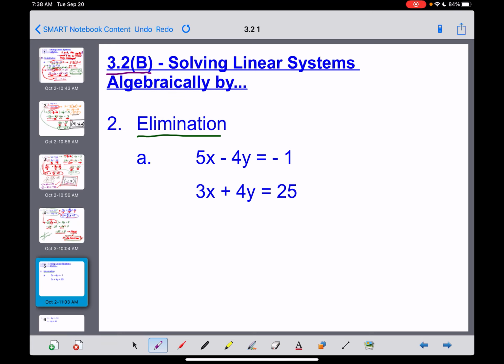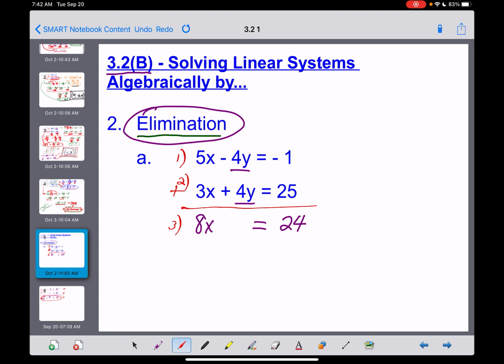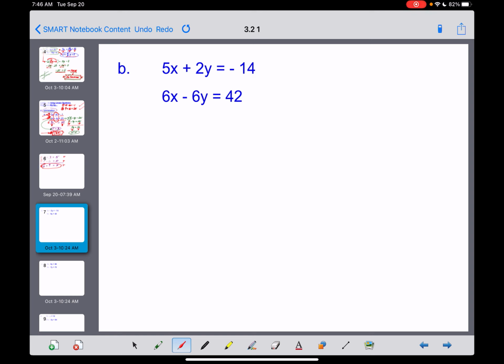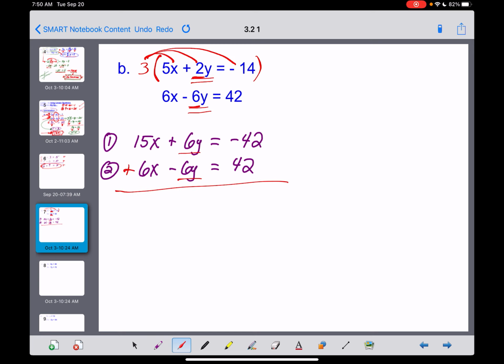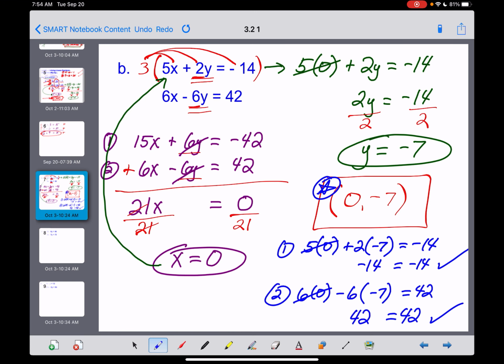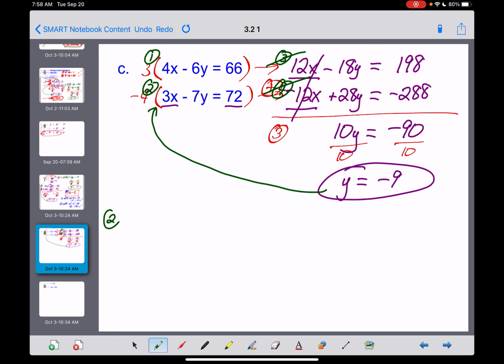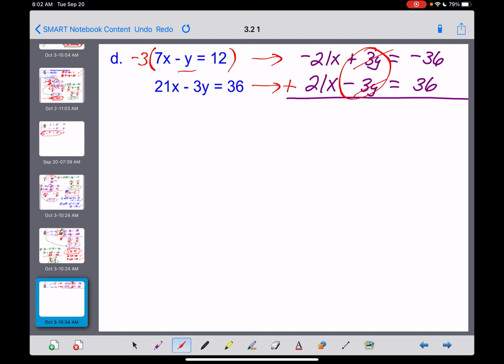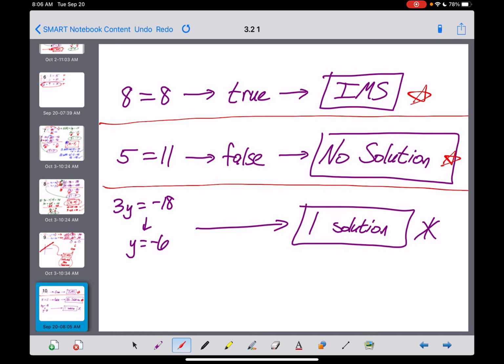Alg 2 - 3.2B notes